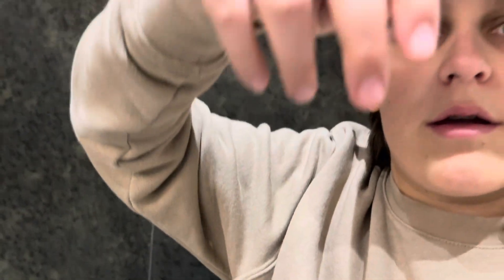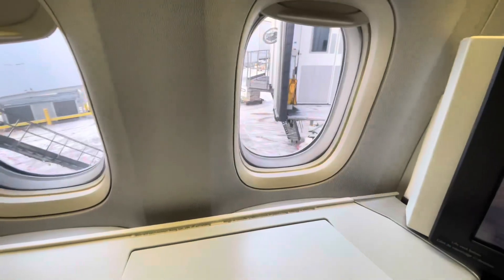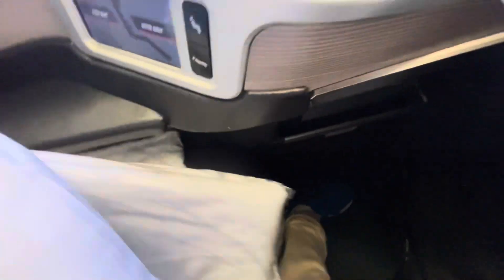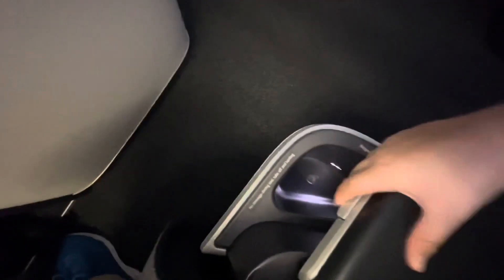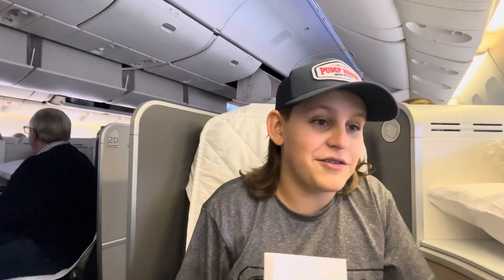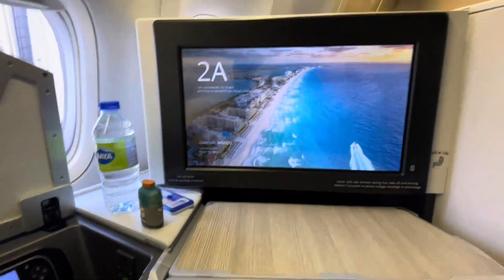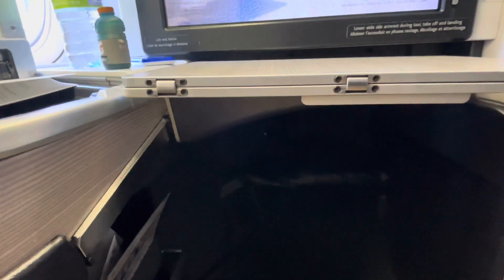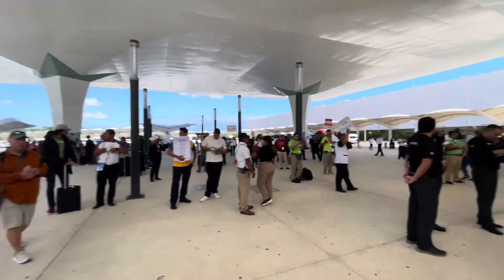Flying Air Canada SIGNATURE CLASS!! YYZ➡️CUN | 25 Day Mexican Adventure Begins | SRR Traveler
Join me as we explore the hidden gems and iconic landmarks of different countries, immersing ourselves in diverse cultures.